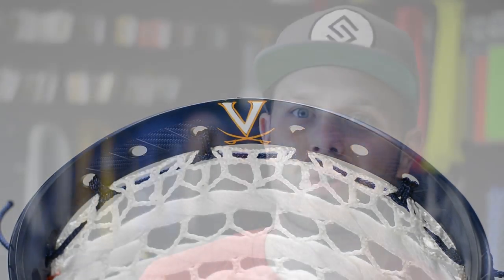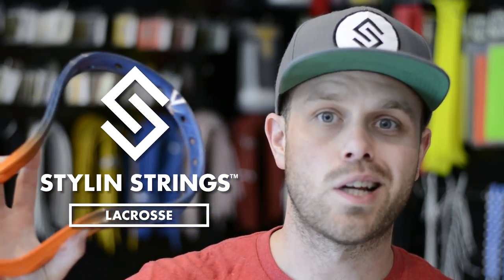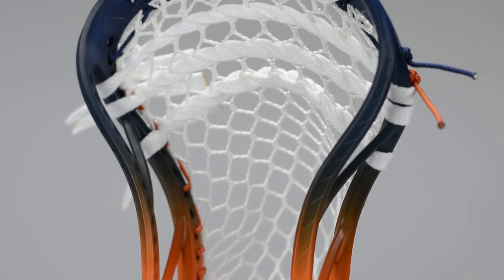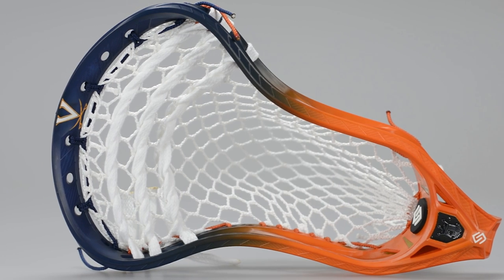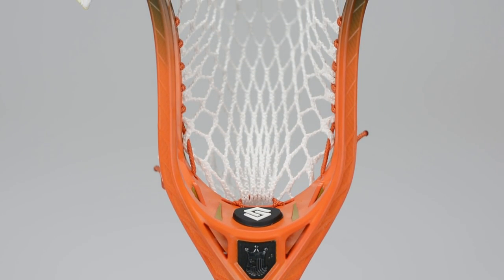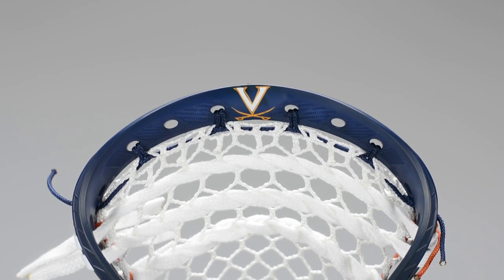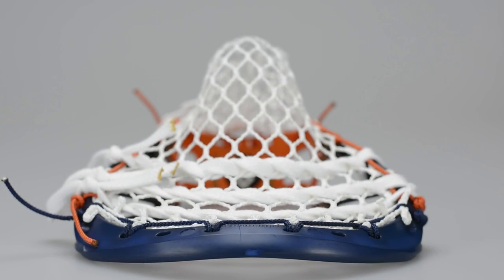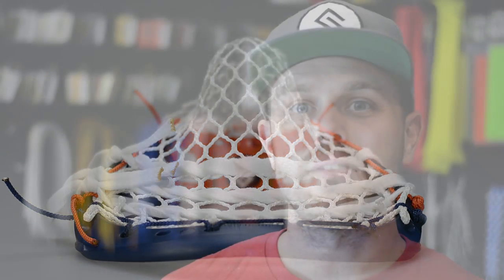UVA Lacrosse Dye Job - Brine Clutch 4 | Dye Drop Season 3 ep 4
Go Wahoos! We love UVA here at SSLAX. We have been workign with the university for some time now and it is always a pleasure to dye up the V Sabre.